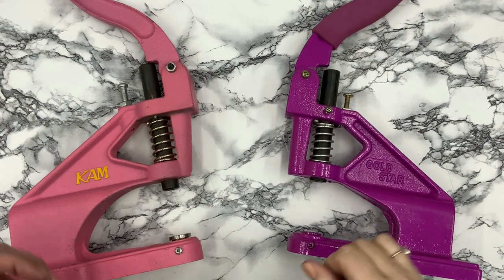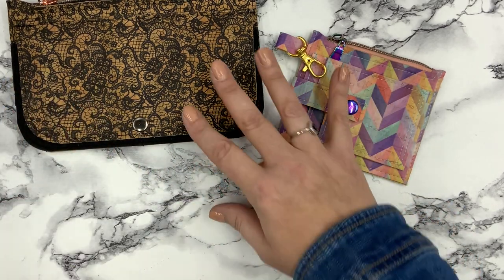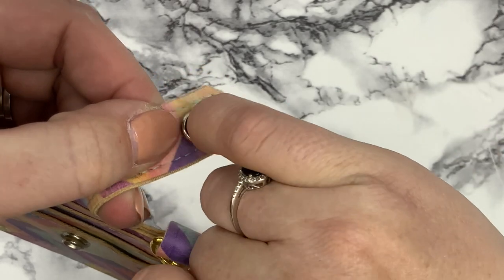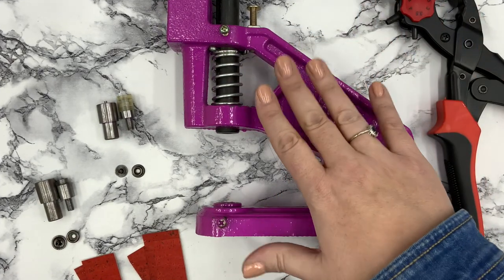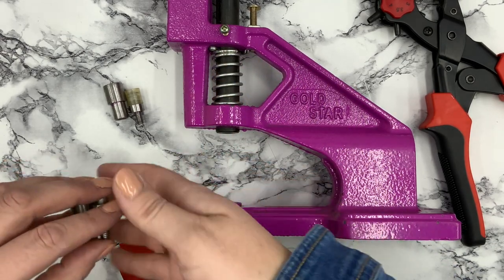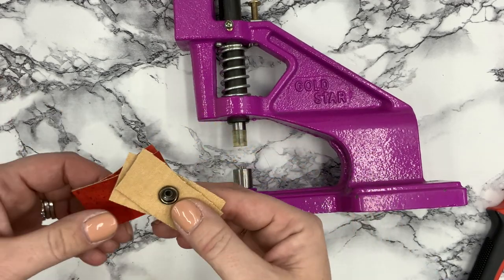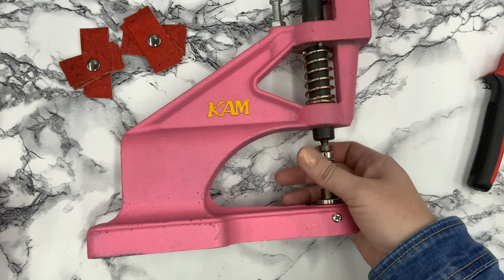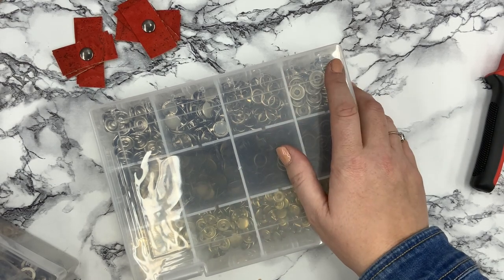How To Add a Snap Using your Rivet Setter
In this video I'll walk you step by step through adding a snap to your next project using your rivet setter.  Since I have both GoldStar and KamSnap setters I'll be demoing on both!

Single Cap Ring Snap 20 Ligne / 12.5mm / 1/2" (order with die set)

Utility Spring Line Snap size 20 / 12.5mm / 1/2" (order with die set)

Patterns, cork, fabric, Aurifil Thread, zippers and hardware can be found on the website as well as tons of kits!

What I sew on: Janome HD9 & 15000
What I embroider on: Janome 15000

I love being a Janome Maker!!

Catch us Friday’s at 11am EST on Facebook Live or get the replay here (same day!)  at 1pm EST.